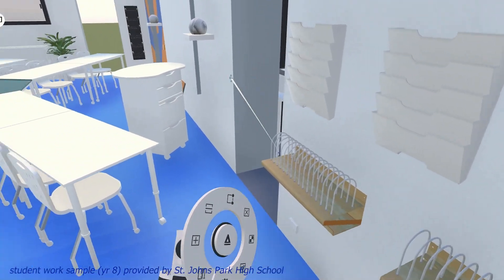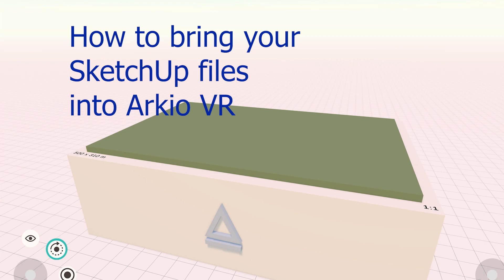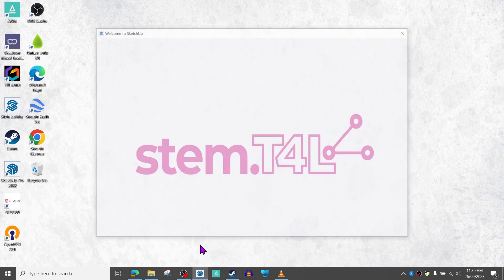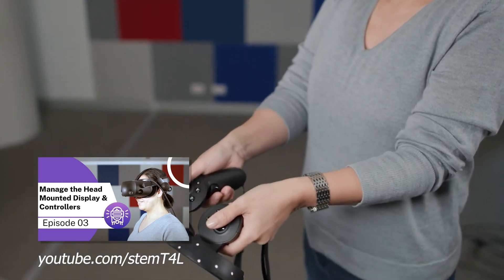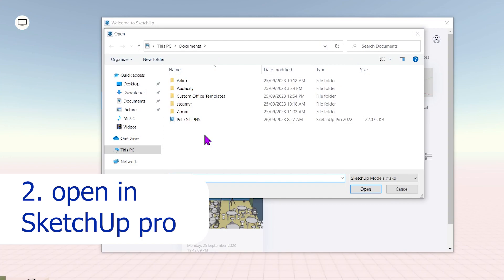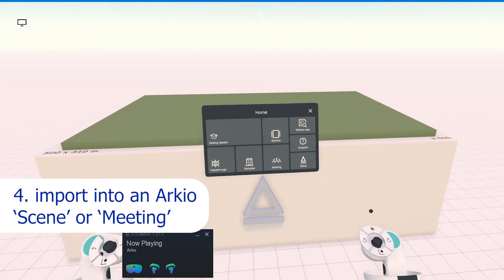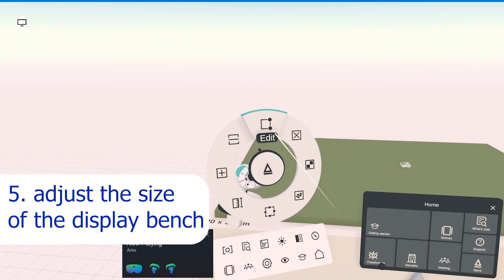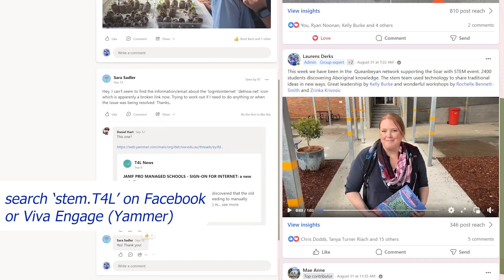Immersive VR: from SketchUP into Arkio VR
Exploring your SketchUp design in first person using a virtual reality headset gives you a really authentic point of view so you can see how users of the space you’re designing might interact with it.

00:00 - explanation & demonstration
1:35 - software you need to have installed
              - Steam
              - SteamVR for Windows Mixed Reality
              - VPN access for NSW DOE classrooms
              - SketchUP Pro 2022
              - Arkio Education licence
3:03 - required hardware skills & help link
3:33 - the process

This video is part of the support materials for the immersive VR kit available to NSW Department of Education High Schools.  To learn more about the project visit T4L.link/stem

To apply for a SketchUp pro 2022 licence and an Arkio Licence